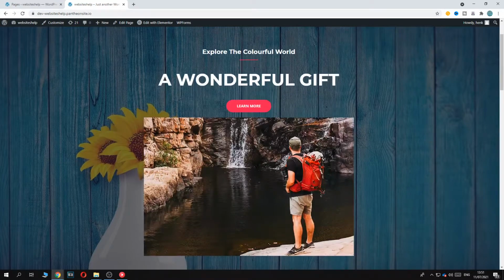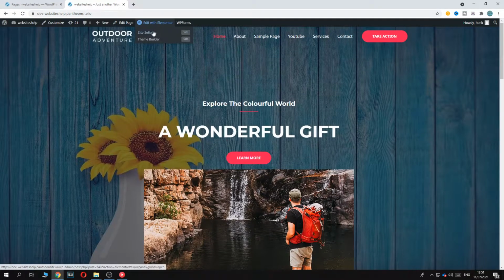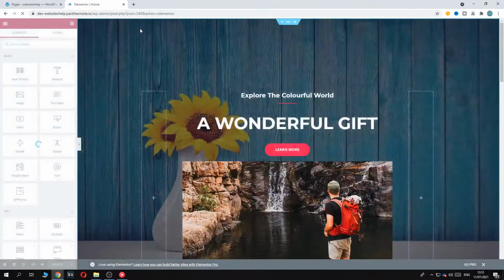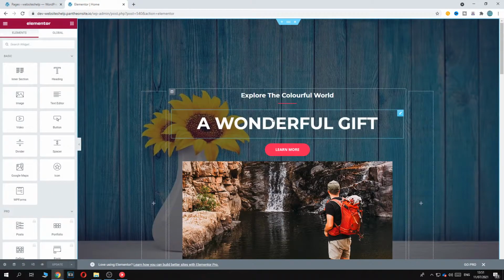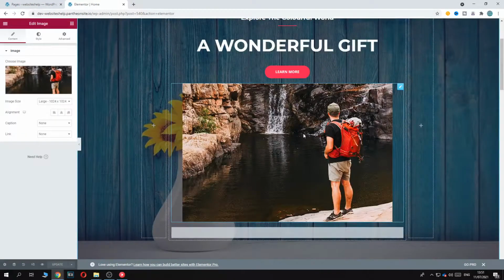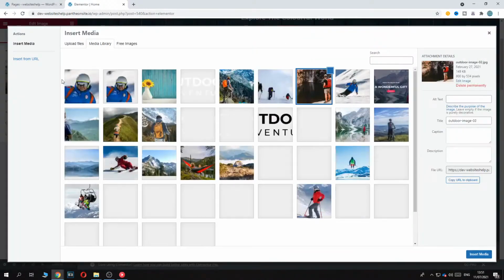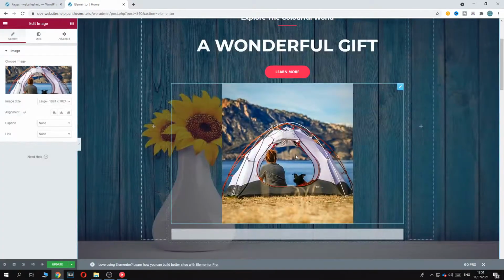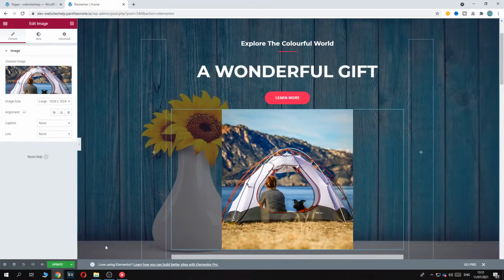How to Replace Image in Wordpress (Easy 2021)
Learn How to Replace Image in Wordpress (Easy 2021)

In this video I show you how you can replace images wordpress. Do you wonder how you can replace an image in wordpress? I'll show you exactly how to do that.